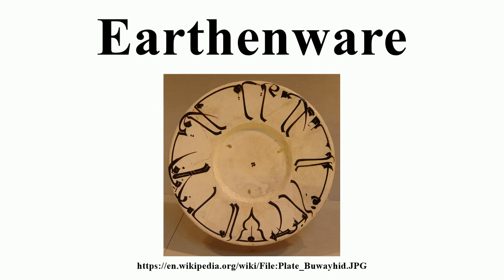Earthenware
Image-Copyright-Info
Author-Info:   Zereshk at English Wikipedia

Image-Copyright-Info